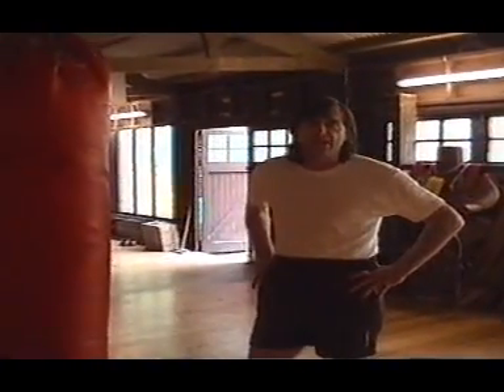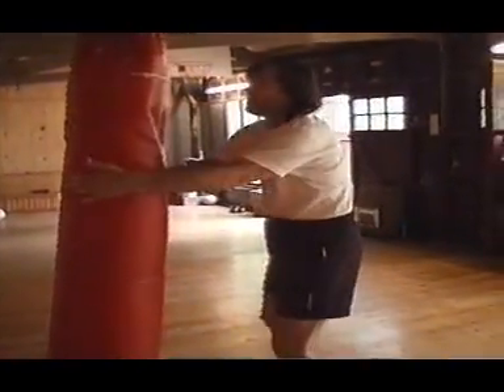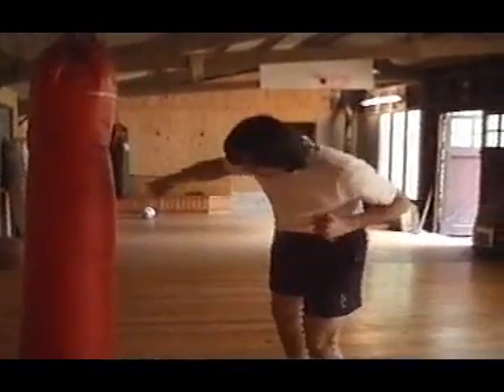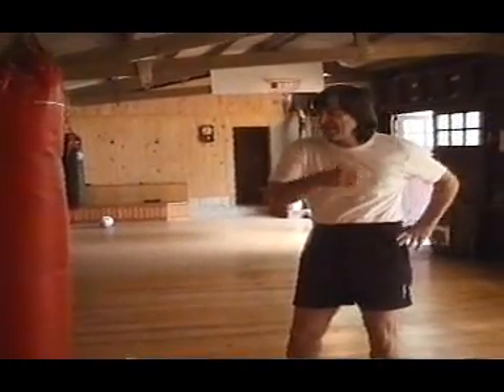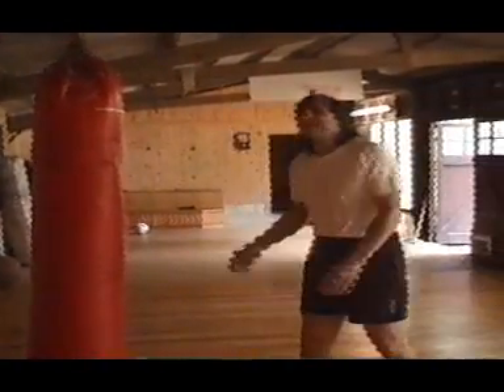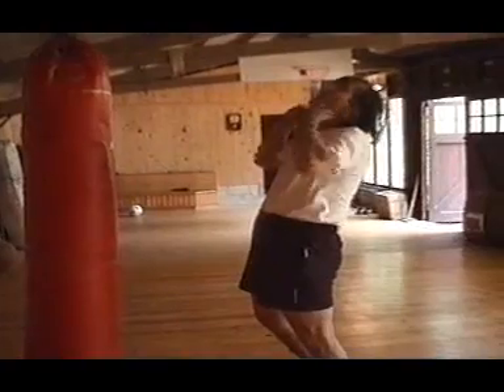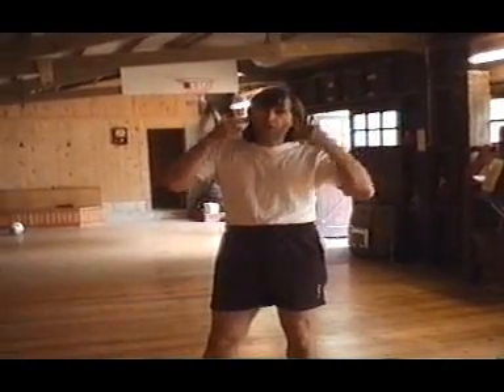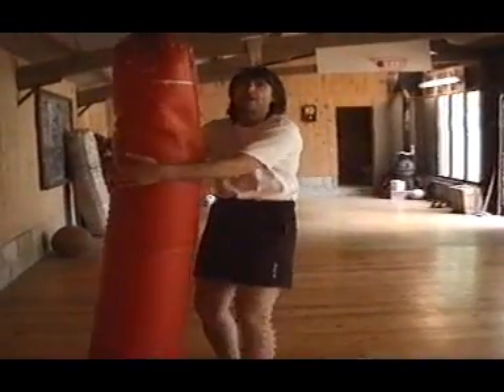NHB 1 clip